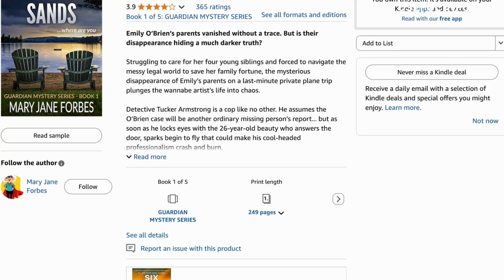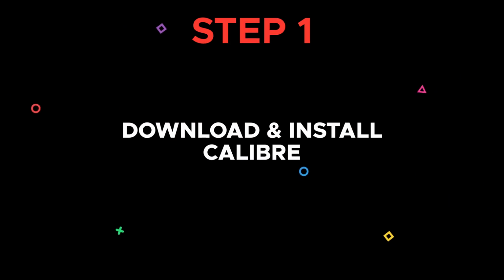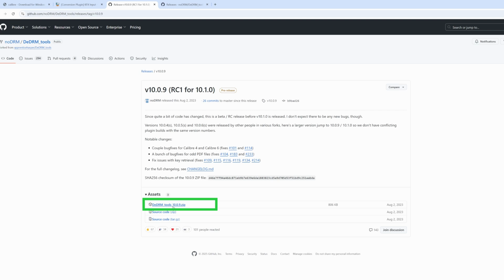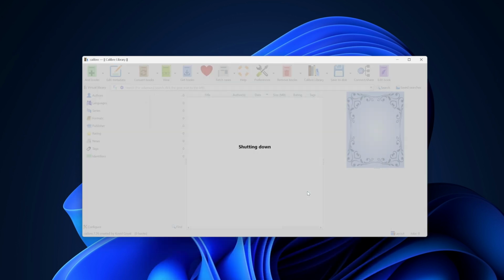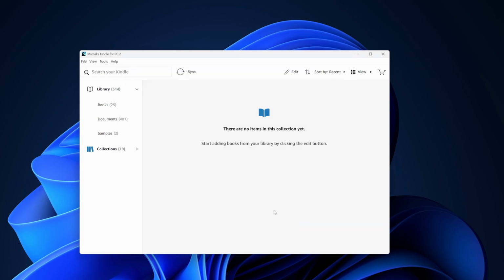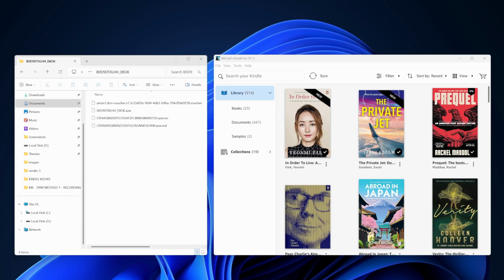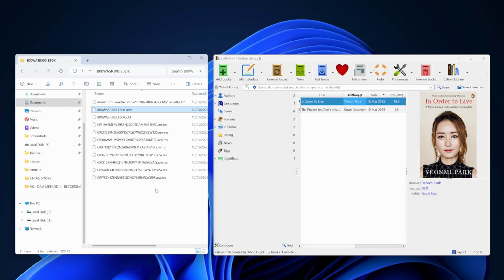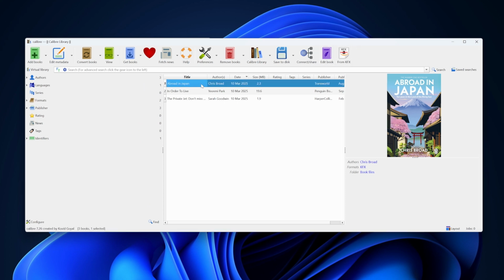Best Way to Remove DRM from Amazon Books in 2026 (Method 1/2)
In this step-by-step tutorial, I’ll show you exactly how to remove DRM from Amazon books with a reliable and tested approach. Whether you want to remove DRM from Kindle books for personal use or simply back up your purchases, this method ensures you have full access to your library.

This guide is designed to be beginner-friendly, so even if you’re not tech-savvy, you’ll be able to follow along. I’ve personally tested this method on multiple books, including newly published ones in 2025, and it works every time.
If you run into issues, check the pinned comment for troubleshooting steps.

🔗 LINKS
🌟PLEASE CHECK THE PINNED COMMENT FOR UPDATES🌟
► Kindle for PC ver. 2.4.0 (aka 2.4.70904)
► Kindle for PC ver. 1.17 (Alternative method, see the pinned comment)
► Run DNSB's disable_k4pc_download.bat file to disable forceful ‘Kindle for PC’ updates

🛒 Thinking of purchasing Kindle Paperwhite?

🎬 CHAPTERS
00:00 Intro to removing DRM
01:00 How this method works
01:41 Important Info Before You Start
03:44 Step 1: Install Calibre
04:05 Step 2: Add Required Plugins
06:03 Step 3: Install Kindle for PC (Old Version)
06:19 Disable Auto Updates
07:05 Step 4: Find Folder Where Your Books Are Stored
07:27 Step 5: Download Amazon Books
08:06 Step 6 Remove DRM and Convert the Book
08:52 Troubleshooting & Common Issues
10:01 Troubleshooting Converting Books